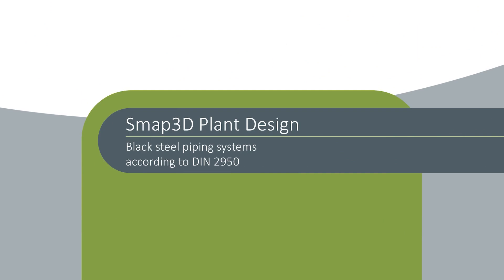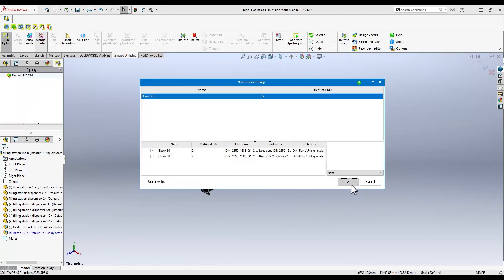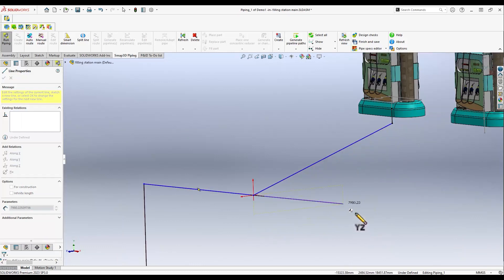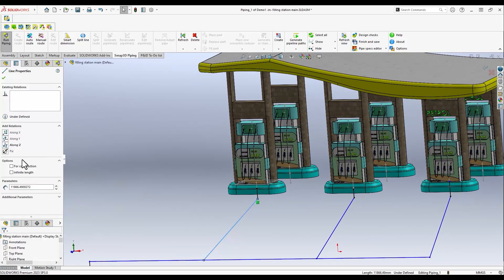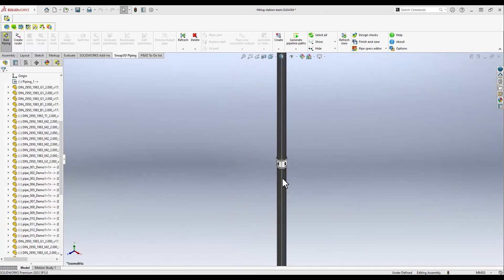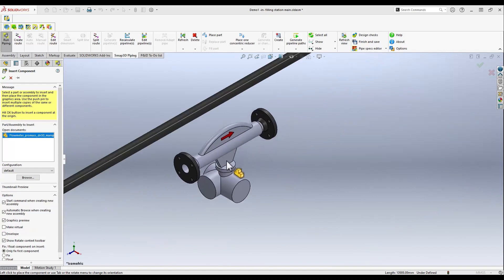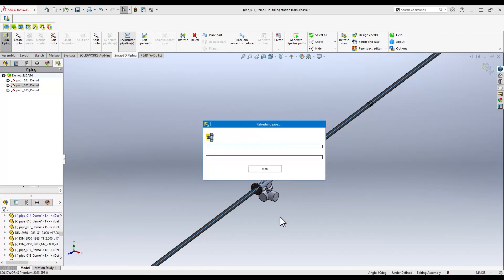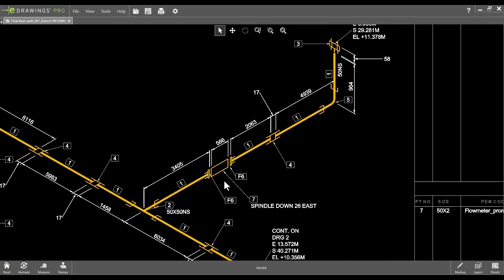Smap3D Plant Design for black steel piping systems | Demonstrated with SOLIDWORKS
In this tutorial you will learn how easily you can design and optimize hygienic and aseptic piping systems according to DIN 11851 and DIN 11864, using Smap3D Plant Design.